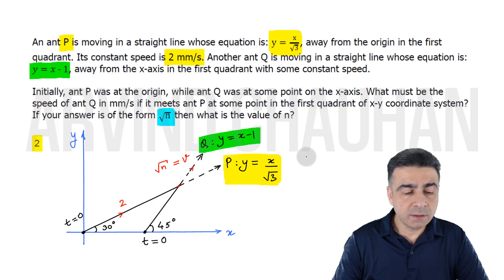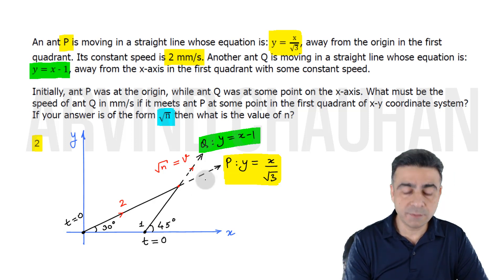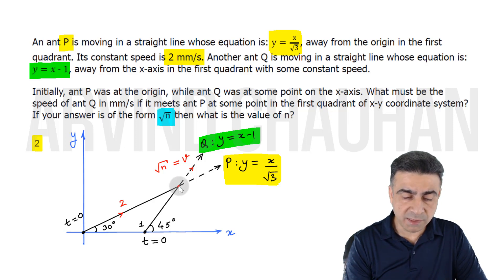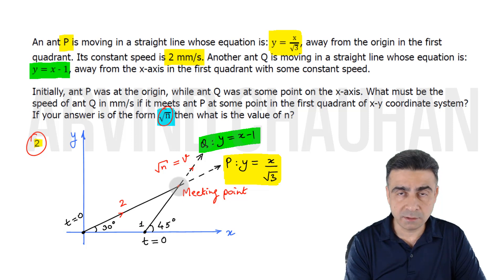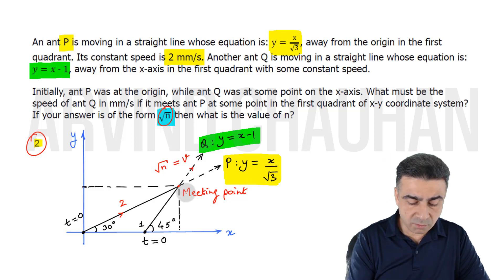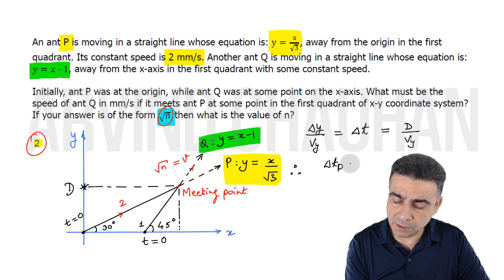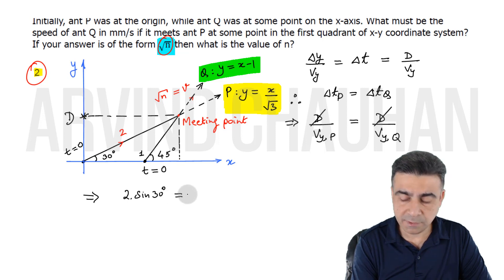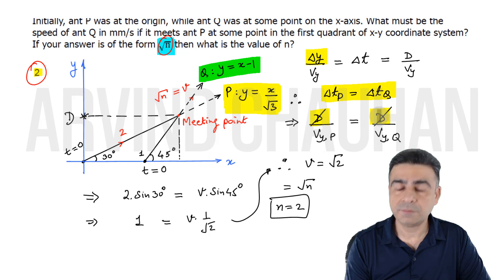Two ants moving in the x-y plane (simple kinematics problem)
A simple problem involving locus of two ants moving in the x-y plane along straight lines.

ARVIND CHAUHAN'S ONLINE PHYSICS ACADEMY
B. Tech., IIT-Kanpur, India; MBA, Canada; MSc, England
to register for exam prep courses.

I am an Aerospace Engineer, Entrepreneur & Educator, and have been teaching Physics and Applied Calculus for IIT JEE, AIIMS and other college entrance exams since 1993.
My best result was in 2006, when my students studying in my regular 2 year classroom program at my coaching "PI Scholastics" in Chandigarh, bagged All India JEE Advanced Ranks 1, 4, 6 & 7 in general category (FROM THE SAME BATCH) - a feat which, respectfully, no other teacher or coaching institute has ever been able to beat!

My past results – All India Ranks in JEE Advanced, General Category:

Rank 1: Raghu Mahajan, JEE 2006
Rank 2: Amit Agarwal, JEE 1999
Rank 4: Kashish Mittal, JEE 2006
Rank 4: Archit Gupta, JEE 2008
Rank 5: Ankur Goel, JEE 2004
Rank 6: Prateek Mittal, JEE 2006
Rank 6: Ankit Garg, JEE 2007
Rank 6: Trinabh Gupta, JEE 2005
Rank 7: Rushil Goel, JEE 2006
Rank 7: Adish Singla, JEE 2001
Rank 8: Vikas Bansal, JEE 1999
Rank 9: Ankit Jain, JEE 2003
Rank 10: Dhruv Mahajan, JEE 2000
Rank 10: Ashish Gupta, JEE 1998
Rank 11: Movin Jain, JEE 2005
Rank 13: Mohit Mittal, JEE 1996
Rank 20: Kunal Mittal, JEE 2015
Rank 27: Abhijit Lavania, JEE 2013
Rank 28: Binny Bansal, JEE 2001
Rank 30: Aastha Jain, IIT-JEE 2000